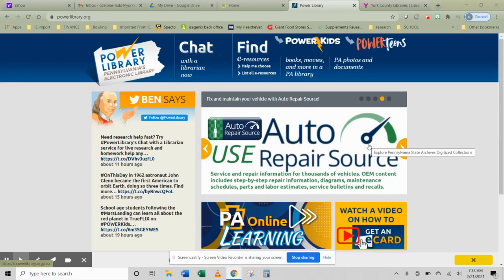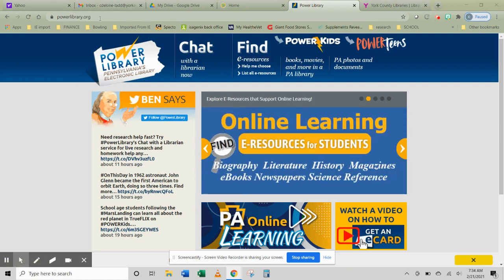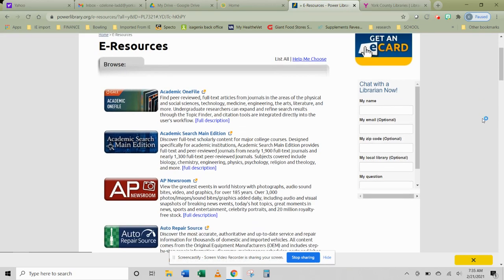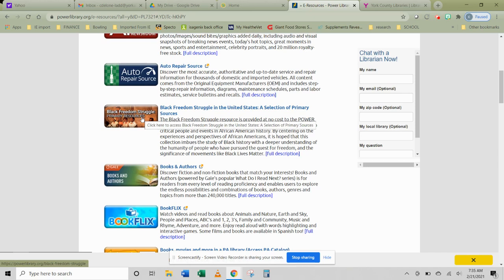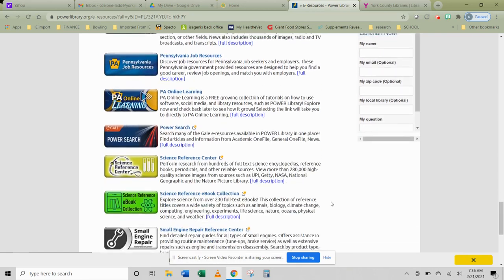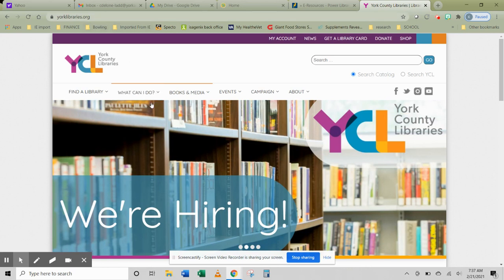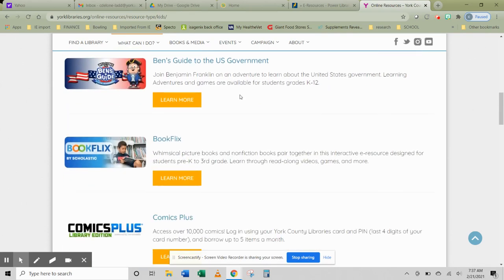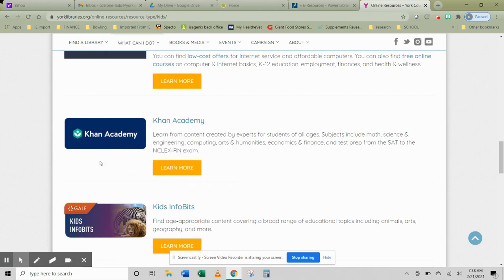POWER Library overview Watch this first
Describes databases and how to access them for this playlist series of videos